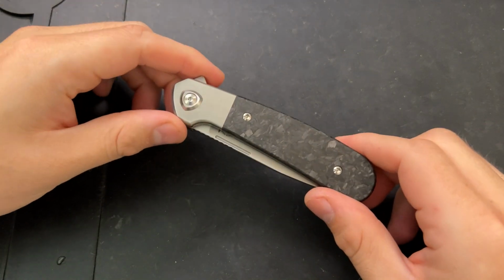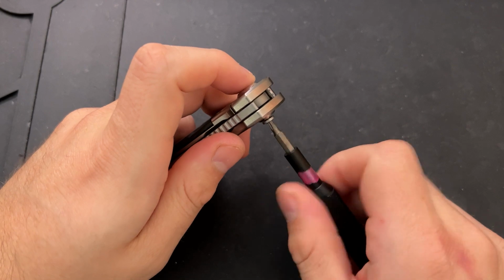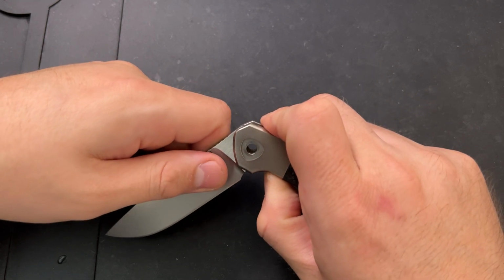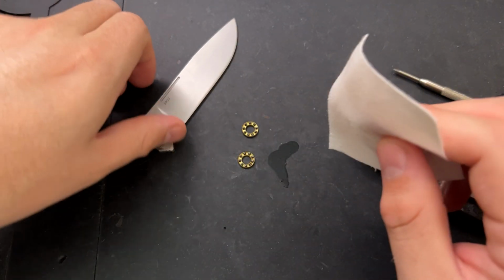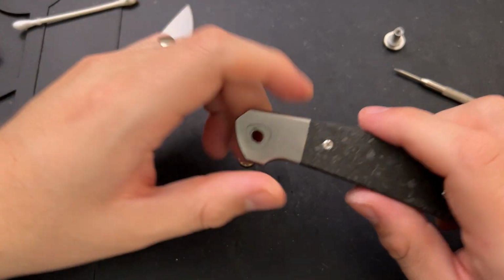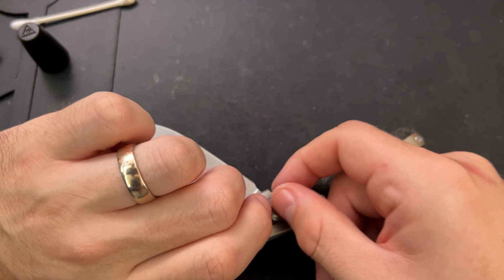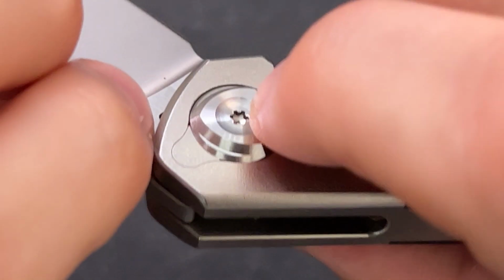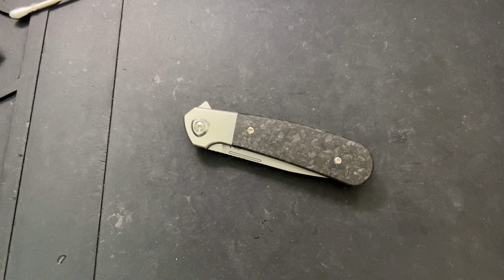How to disassemble and maintain the Liong Mah L1 Integral Pocketknife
Today, we'll take apart an integral knife that needs a little finesse to work on, but isn't particularly tricky, the Liong Mah L1.